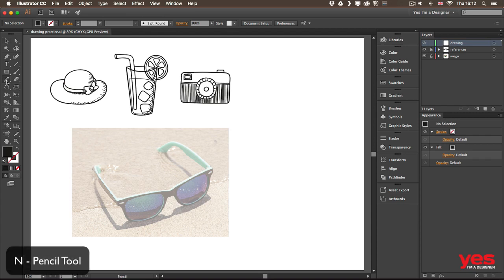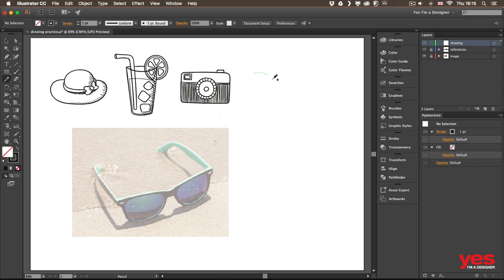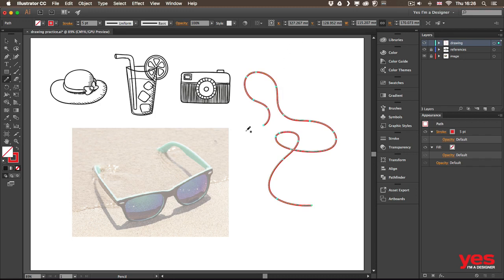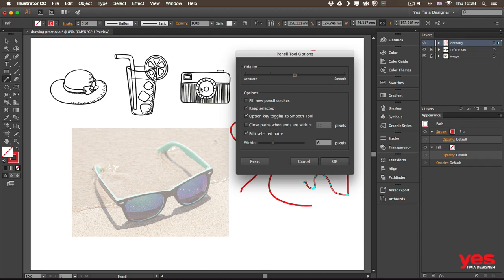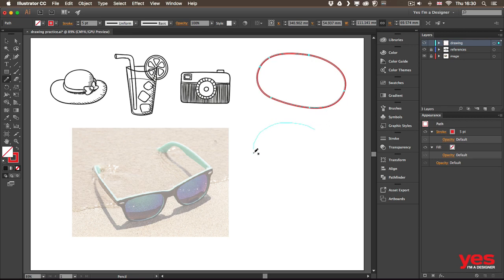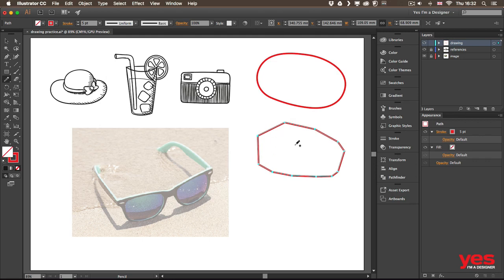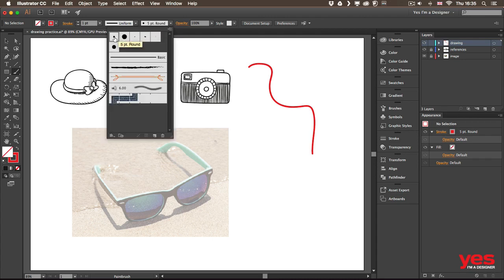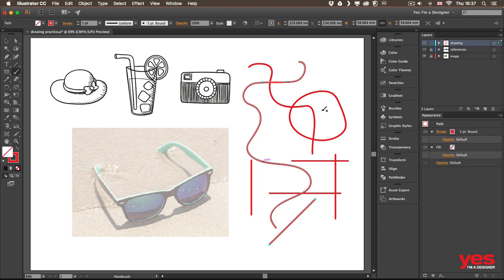21 basic drawing tools illustrator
illustrator#alternative#for#mac
illustrator#add#artboard
a#illustrator#download
a#illustrator#tutorial
a#illustrator#free
a#illustrator#meaning
a#illustrator#cs
a#illustrator#artist
illustrator#a#pdf
illustrator#a#photoshop
illustrator#a#indesign
illustrator#a#autocad
illustrator#blend#tool
illustrator#business#card
illustrator#brushes#free
illustrator#bullet#points
illustrator#background#color
illustrator#business#card#template
illustrator#basics
illustrator#blending#modes
illustrator#black#and#white
illustrator#b-spline
illustrator#b/w
illustrator#b#letter
ctrl#b#illustrator
b#project#illustrator
b#tobey#illustrator
b#logo#illustrator
b.wing#illustrator
b&a#illustrators
david#b#illustrator
illustrator#cc
illustrator#cs6
illustrator#convert#text#to#path
illustrator#cut#out#shape
illustrator#change#artboard#size
illustrator#change#background#color
illustrator#change#artboard#color
illustrator#crop#tool
illustrator#cc#logo
illustrator#cc#font
illustrator#c#language
scott#c#illustrator
shift#b#illustrator
copyright#c#illustrator
pantone#2347#c#illustrator
pantone#2035c#illustrator
ctrl#alt#c#illustrator